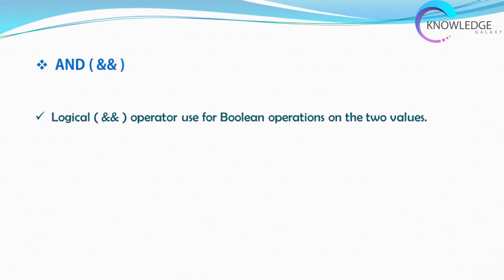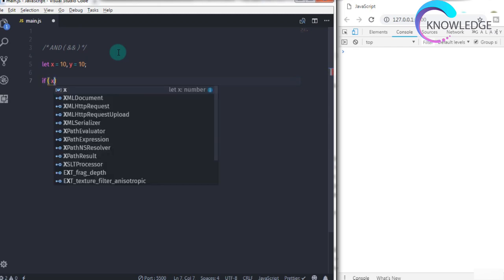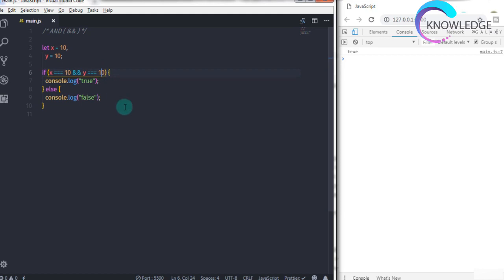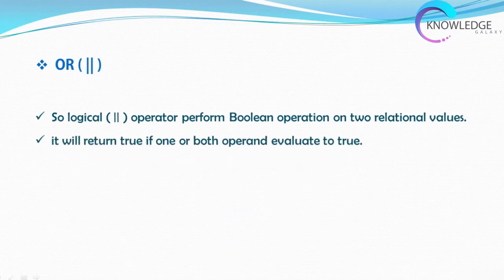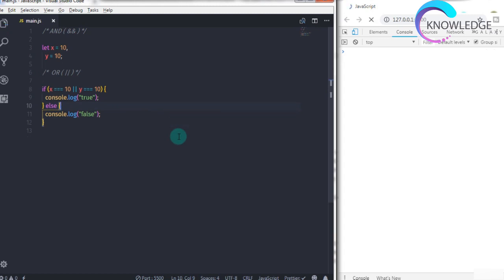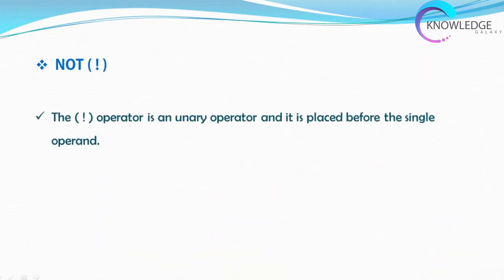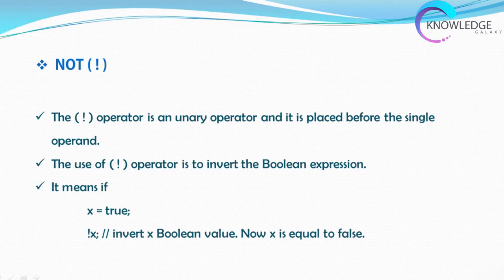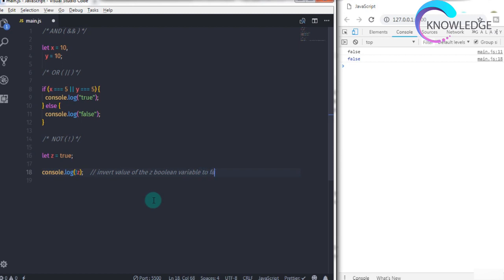Logical Operator in JavaScript #20 | What is Operator in Brief |Explanation In Simple Language|2021